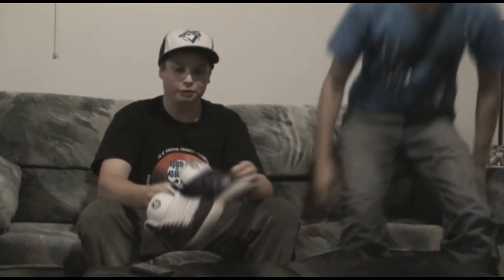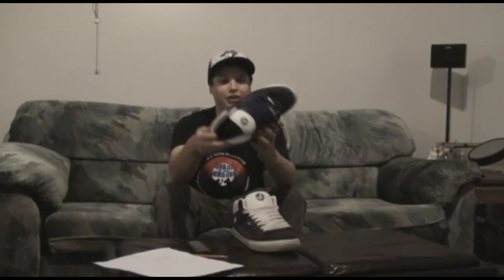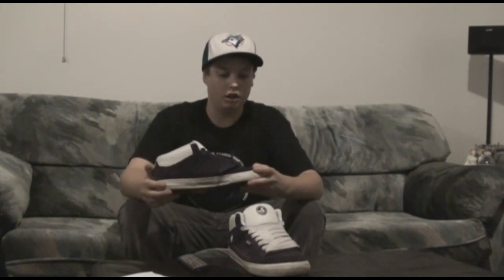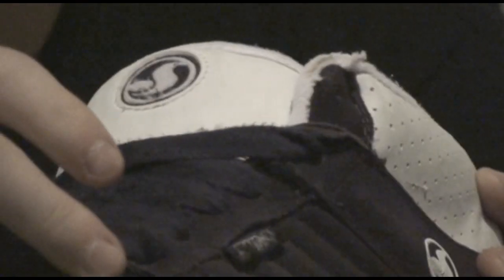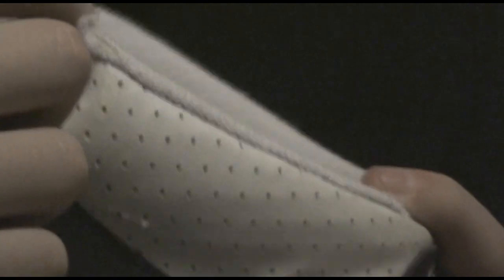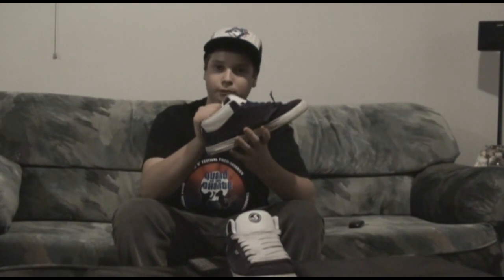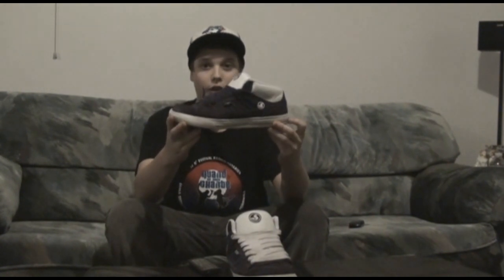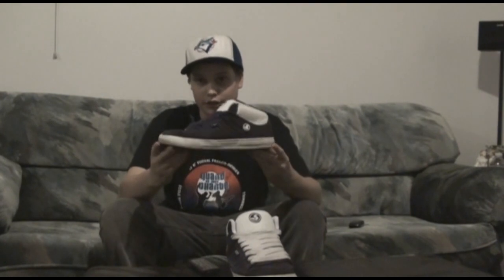Skate Shoe Review - DVS Munition Mid (Purple)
Our first shoe review, this is the Munition Mid from DVS.  It's a great shoe that's affordable, confortable and really easy to break in.  It's quite honestly the best skate shoe I've had.

Song: I Heard You Had a Voice Like an Angel by ShadK